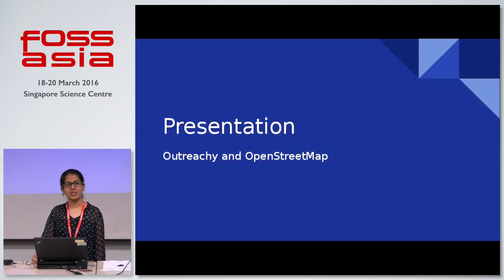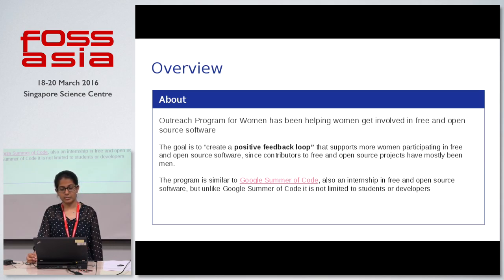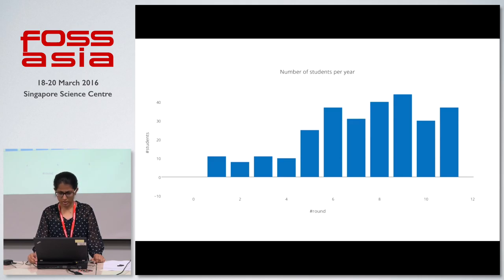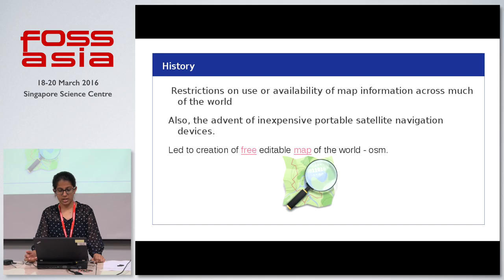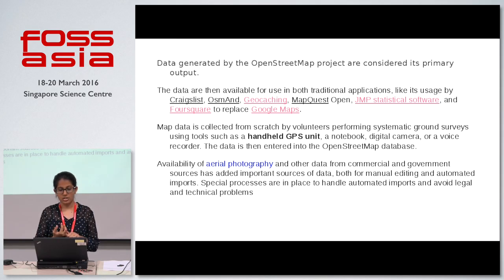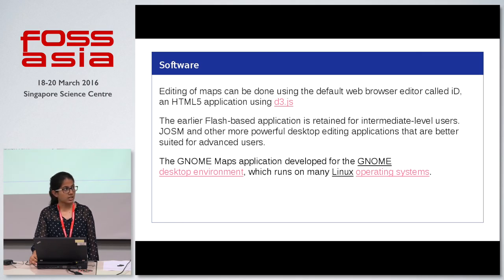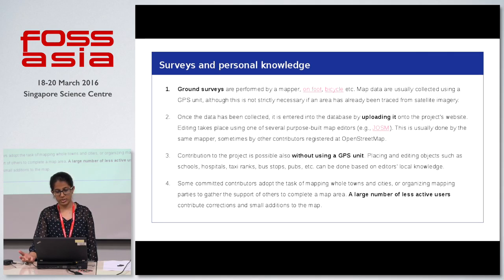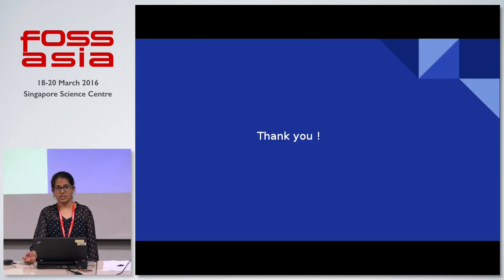Outreachy Program for Women - A lightning talk - Arushi Vashist - FOSSASIA Summit 2016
Speaker: Arushi Vashist (International Institute Of Information Technology, Hyderabad, India)

About the talk:

Outreachy is one program that motivates a number of female coders around the world to contribute to Open Source. I would love to see more participation in the upcoming years and therefore want to spread awareness about it.